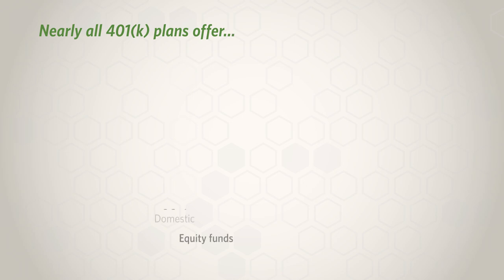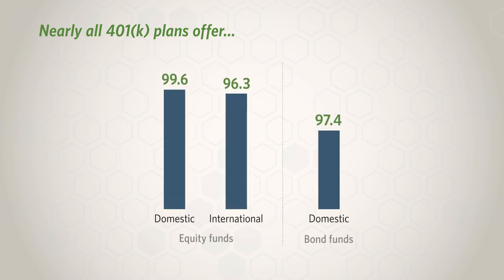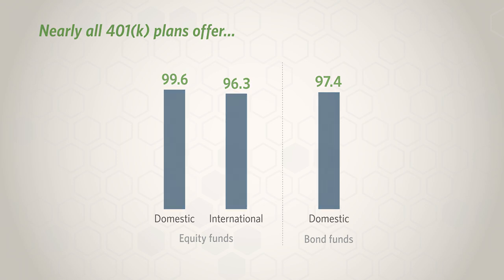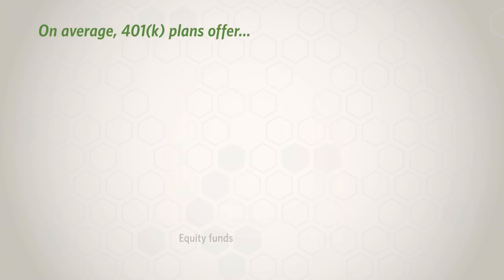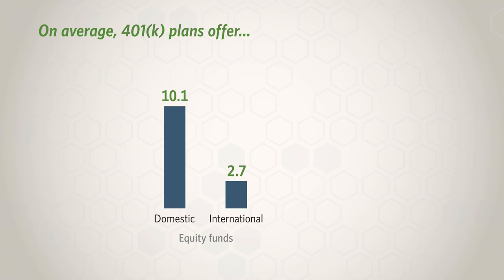Focus on Funds: Learn the Latest 401(k) Trends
(Transcript is below)

With National 401(k) Day a couple of weeks away, ICI Senior Director of Retirement and Investor Research Sarah Holden highlights findings from an analysis of 401(k) plans by ICI and BrightScope. In the August 23, 2019, edition of Focus on Funds, Holden discusses trends in employer matches and employee investment choices.

Stephanie Ortbals-Tibbs, ICI director of media relations: There’s a treasure trove of information on 401(k) plans at the US Department of Labor. But sifting through the data is not easy, which is exactly why BrightScope and ICI team up to do it. Here are the latest insights from their report.

Sarah Holden, senior director of retirement and investor research: So in this report, we’re able to look at thousands of large 401(k) plans to get insight into what 401(k) plan design looks like.

Ortbals-Tibbs: So what do you see in the data?

Holden: We find that nine out of 10 401(k) participants are in plans that have employer contributions. Now, the most common way to do that for an employer is through a matching contribution—so, a very important incentive for workers to get that added support from the employer.

Ortbals-Tibbs: And you’re also able to look at this data and analyze the investment menu?

Holden: Yes, so when we look at the investment options offered in 401(k) plans, we find that on average, there are more than 20 options in a given plan. And these really cover a range of risk and return. Nearly all plans offer domestic equity funds, international equity funds, and domestic bond funds, although the average number of funds offered varies, with 10 domestic equity funds on average, three international equity funds on average, and three domestic bond funds on average.

We also are able to analyze the role of index funds in these plans, and we see that nine out of 10 large 401(k) plans include index funds in their lineup.

Ortbals-Tibbs: And finally, you take a look at the fee data.

Holden: We see that larger plans having a bigger base of assets typically have lower fees when you measure them as a percentage of assets because they’ve got a bigger base to spread the fixed costs over compared to smaller plans. But we see in this research something we find in our own work when we look at mutual fund investors as a whole in the 401(k) space: there’s a tendency to concentrate their assets in lower-cost funds.